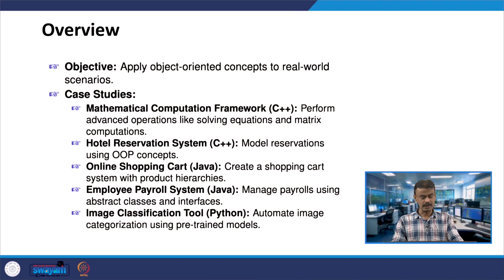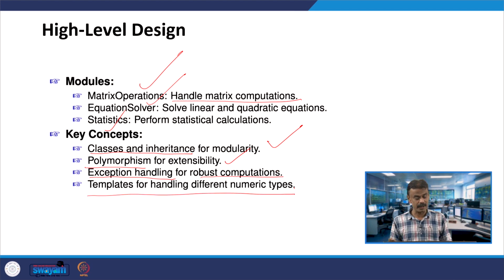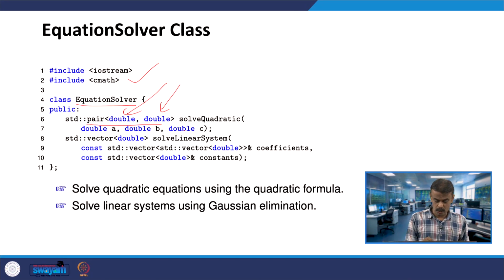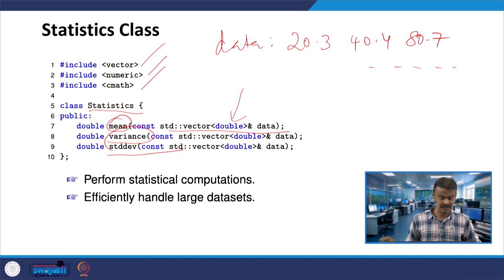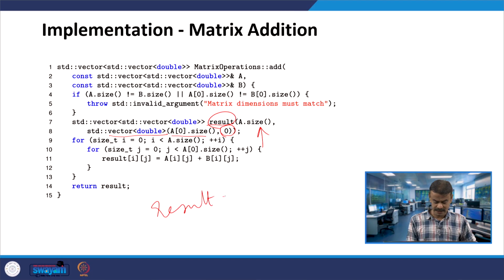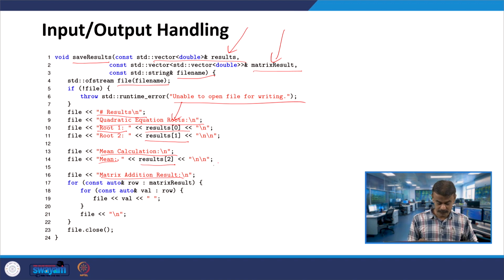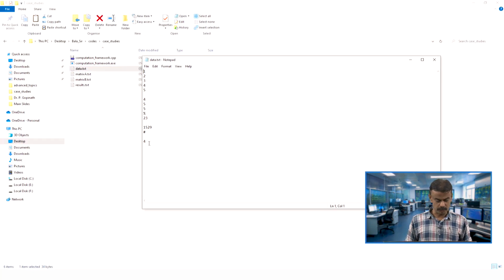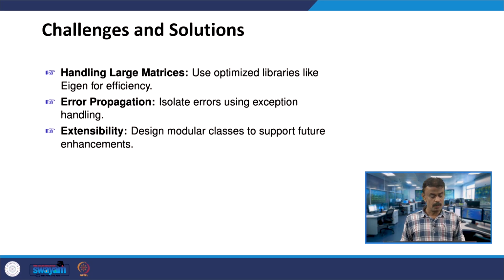Lecture 56: Case Study - Mathematical Computation Framework C++